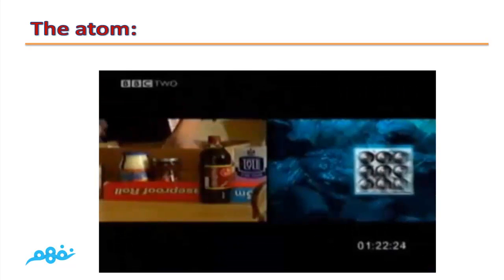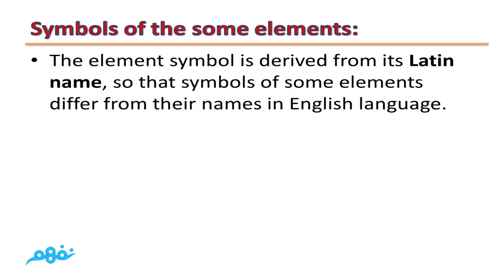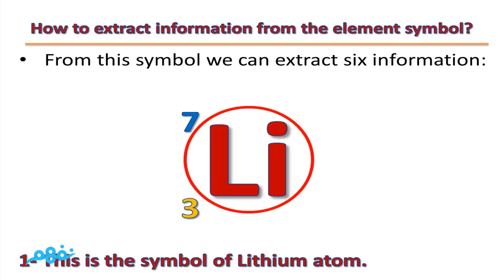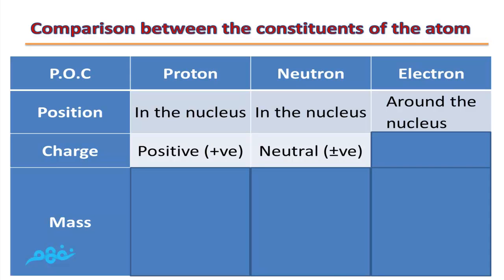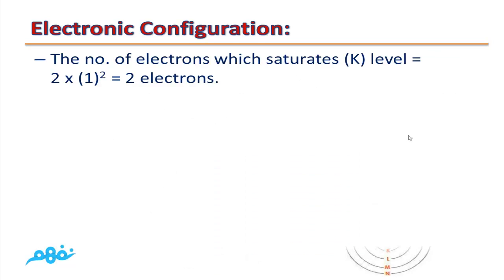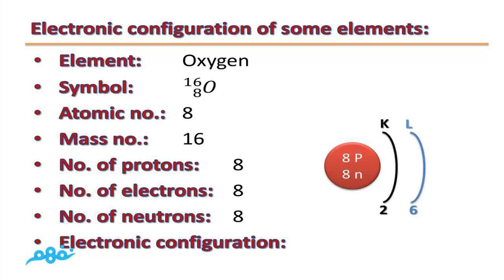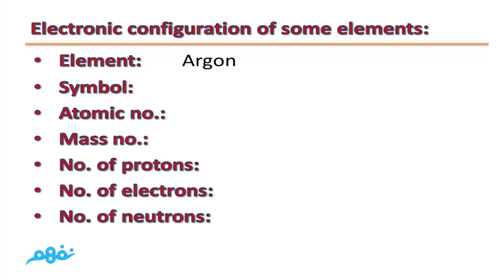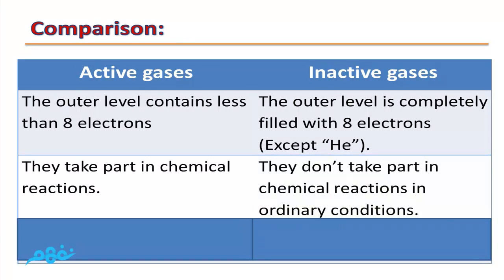Atomic Structure of Matter - Prep 1 - Term 1 - موقع نفهم - موقع نفهم